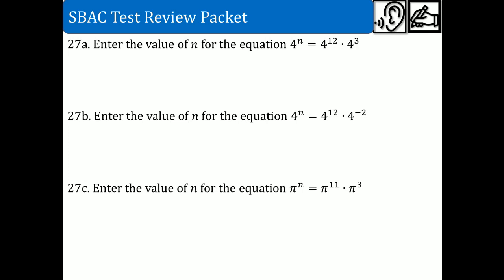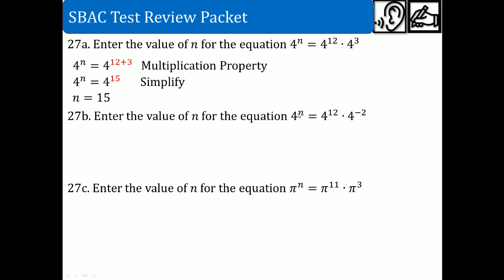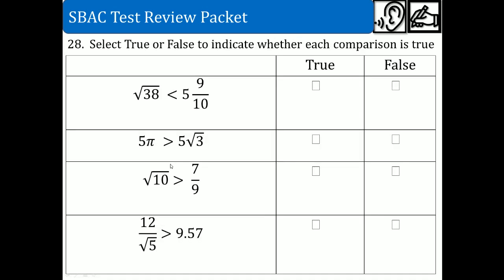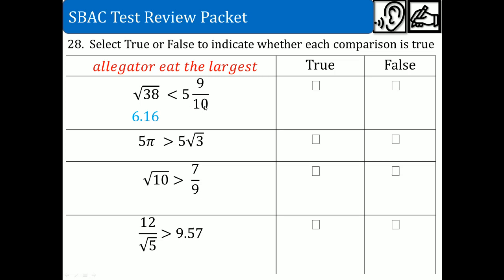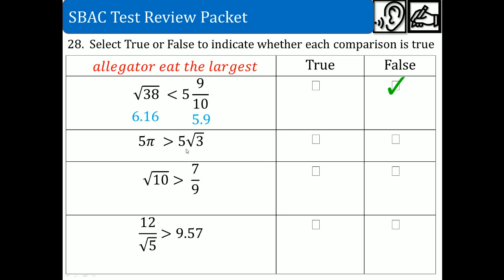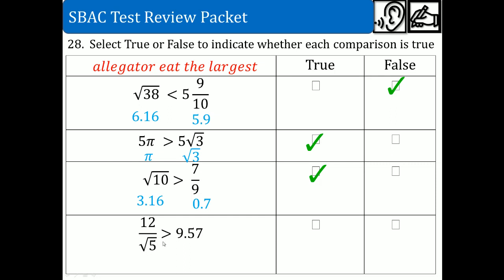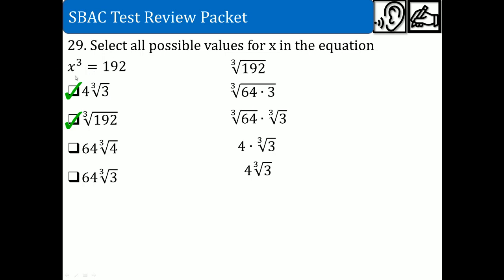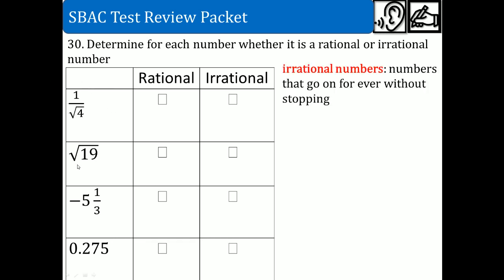SBAC Test Review Packet pg 10 and 11